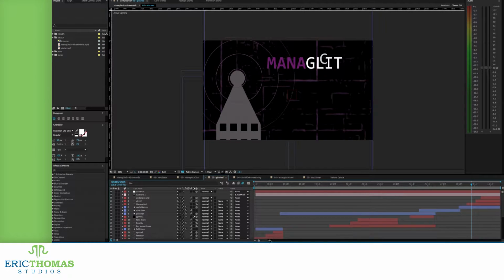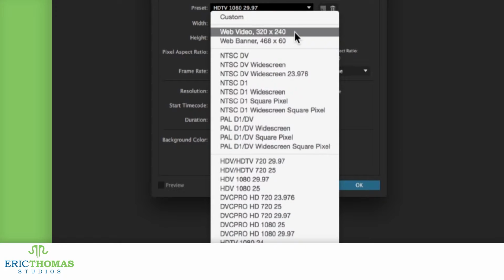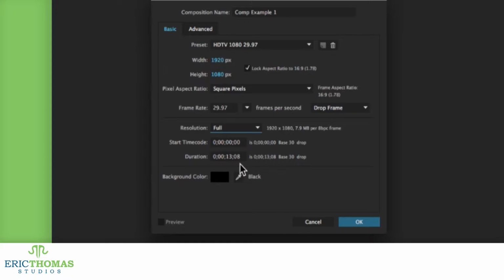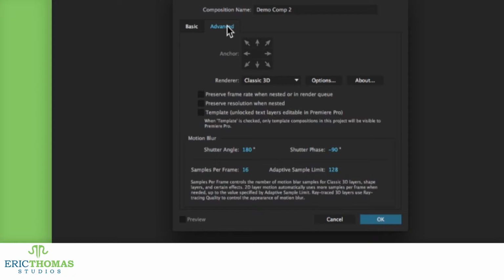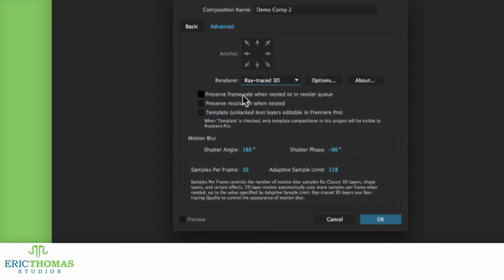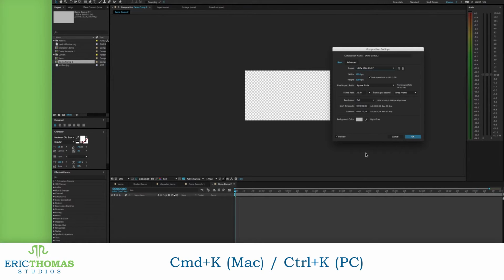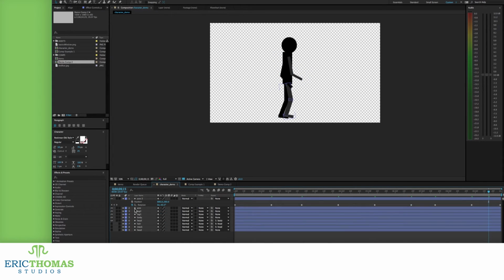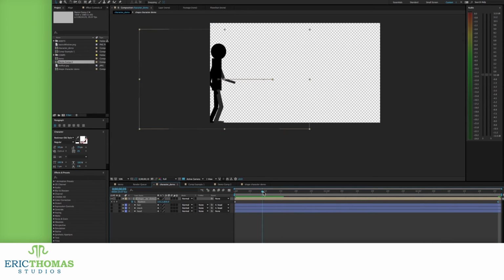Fundamentals #7: Compositions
Everything in After Effects has a starting point, known as compositions, or comps. For today’s Fundamental tutorial, I’m going into the ins and outs of these comps.

Credits:
Theme Music: